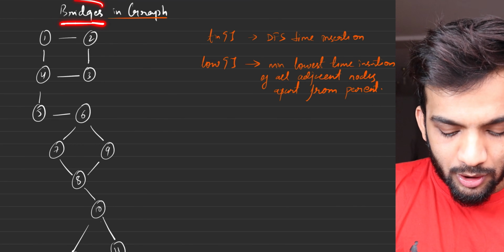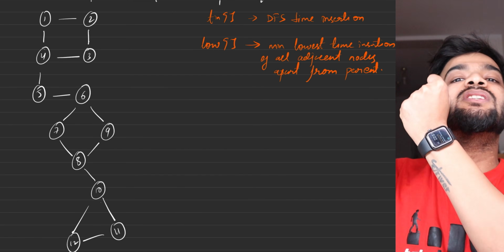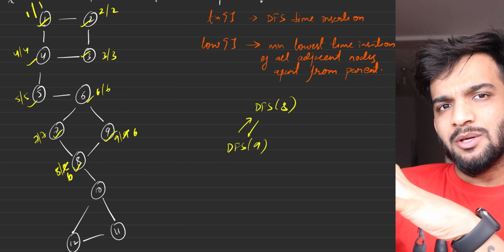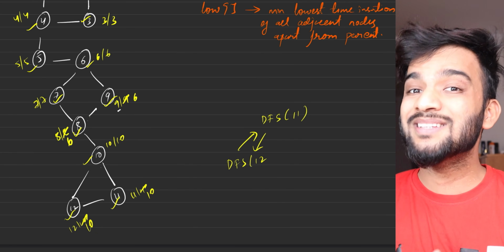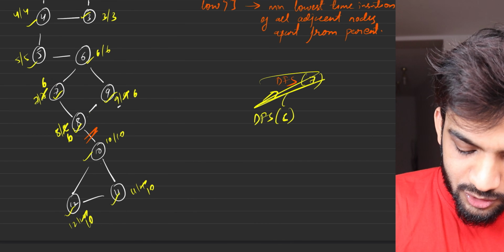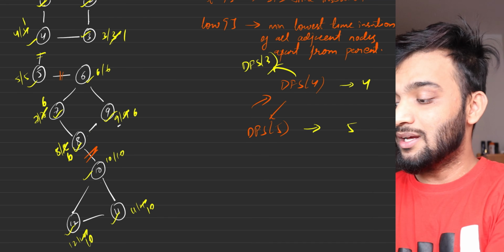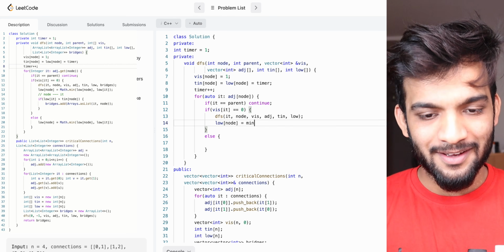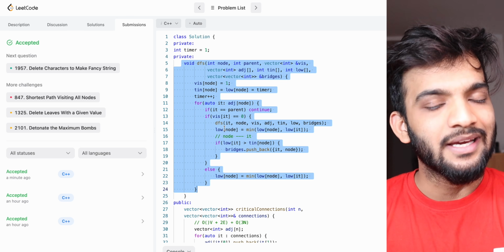G-55. Bridges in Graph - Using Tarjan's Algorithm of time in and low time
Bridges in Graph - Using Tarjan's Algorithm of time in and low time